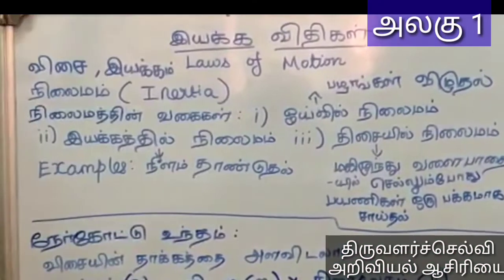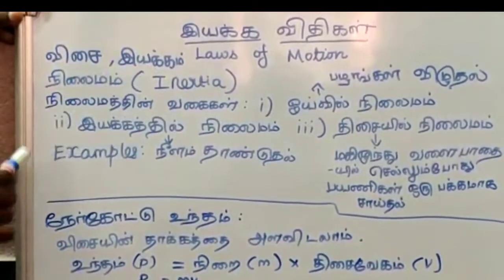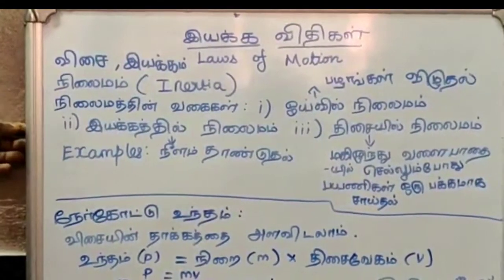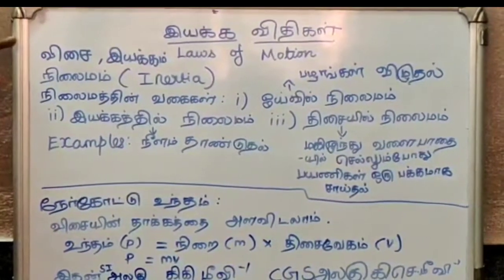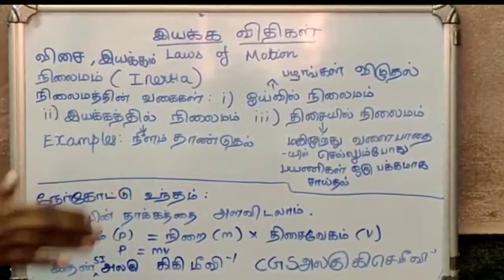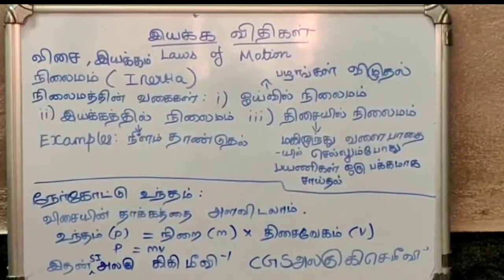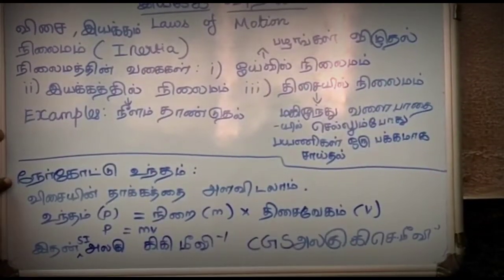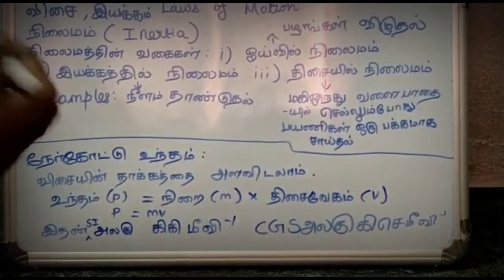10 science _ இயக்க விதிகள் _ அலகு 1- Part 1- Tamil medium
இயக்க விதிகள்: நிலைமம் :ஒவ்வொரு பொருளும் தன்மீது சமன் செய்யப்படாத புறவிசை ஏதும் செயல்படாத வரையில் தனது ஓய்வு நிலையையோ அல்லது சென்று கொண்டிருக்கும் நேர்கோட்டு இயக்க நிலையையோ மாற்றுவதை எதிர்க்கும் தன்மை நிலைமம் எனப்படும்.
நிலை மத்தின் வகைகள் :
ஓய்வில் நிலைமம் நிலையாக உள்ள ஒவ்வொரு பொருளும் தனது ஓய்வு நிலை மாற்றத்தை எதிர்க்கும் பண்பு ஓய்வில் நிலைமம் எனப்படும் இயக்கத்தில் நிலைமம்: இயக்க நிலையில் உள்ள பொருள் தமது இயக்க நிலை மாற்றத்தை எதிர்க்கும் பண்பு இயக்கத்தில் நிலைமம் எனப்படும் திசையில் நிலைமம்: இயக்க நிலையில் உள்ள பொருள் இயங்கும் திசையில் மாறாது மாறாது திசைமாற்றி திசை மாற்றத்தினை எதிர்க்கும் பண்பு திசையில் நிலைமம் எனப்படும்
நேர்கோட்டு உந்தம் =நிறை×திசைவேகம்.
P=mxv
இதன்  SI  அலகு  கிகி மீ / வி

comment your name and class